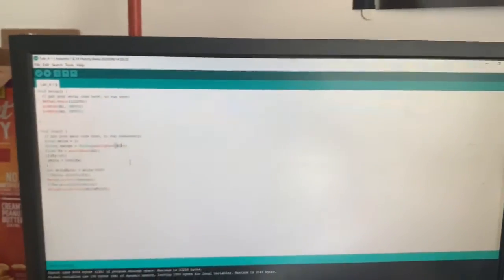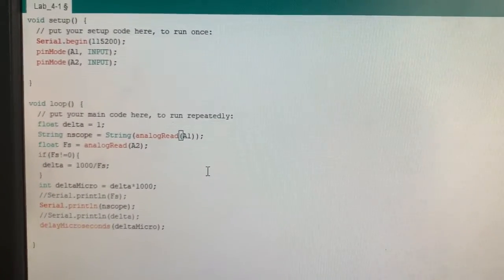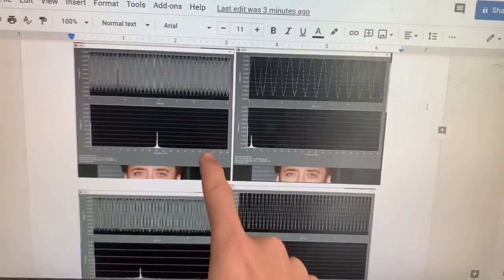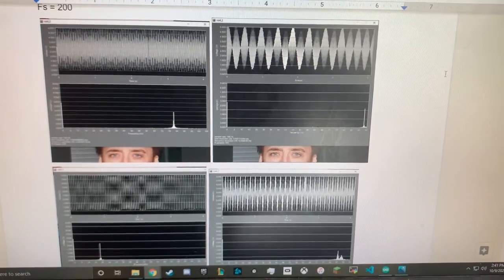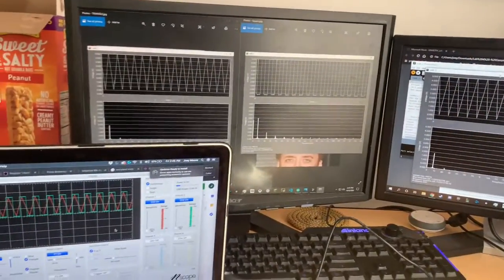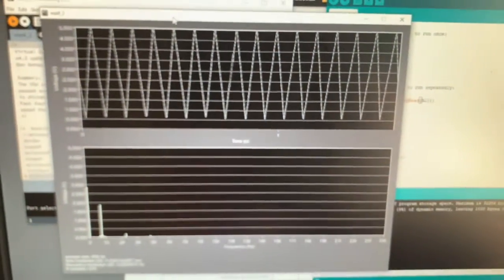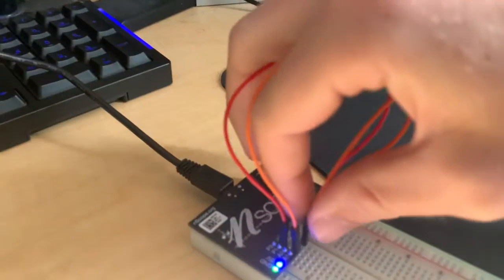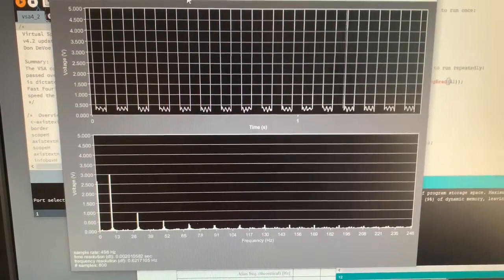351 lab 4